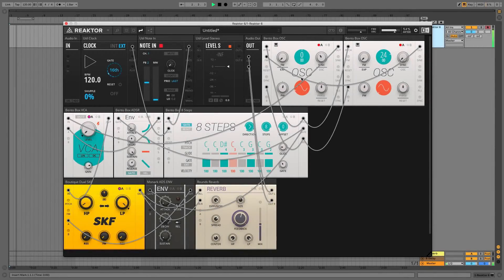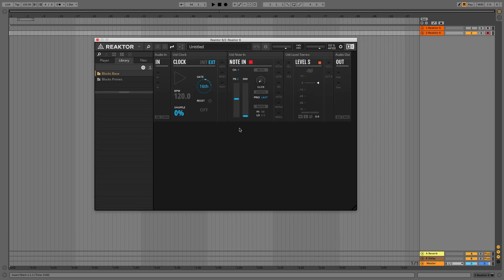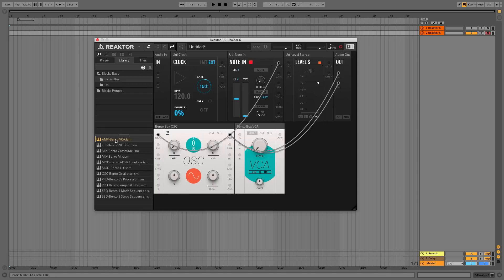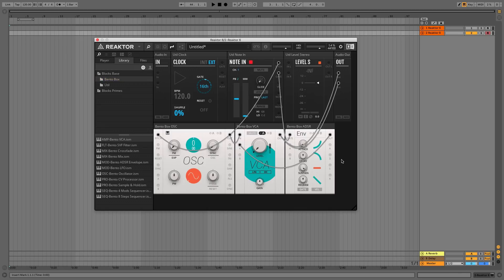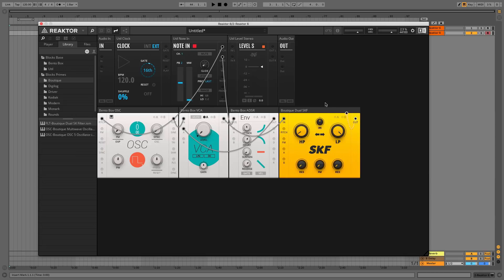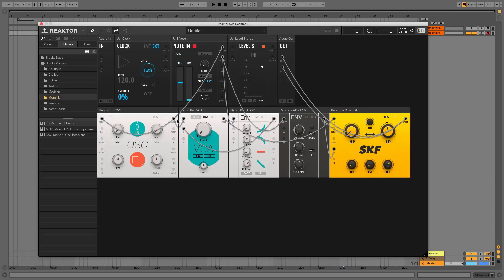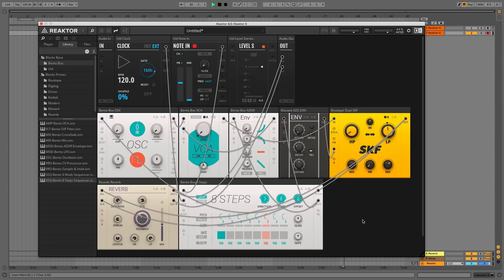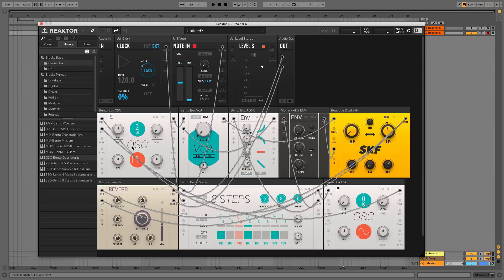How to build your first digital synth with REAKTOR Blocks | Native Instruments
In this episode of the How to series, product expert Tim Cant guides you through all the necessary steps of building your own sequencer-based virtual modular synth in REAKTOR Blocks.

Save big during Cyber season - get $910 off a synth playground with Reaktor 6 bundle